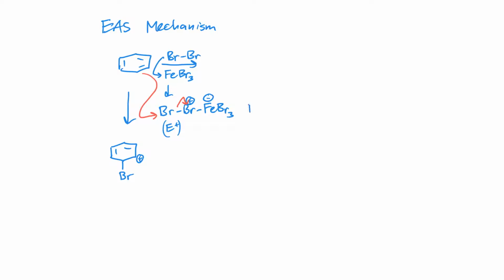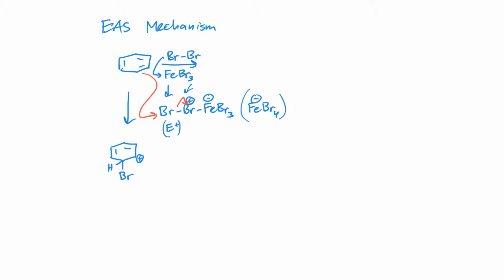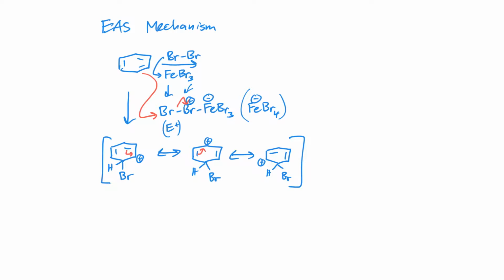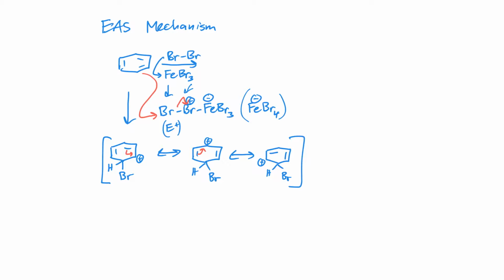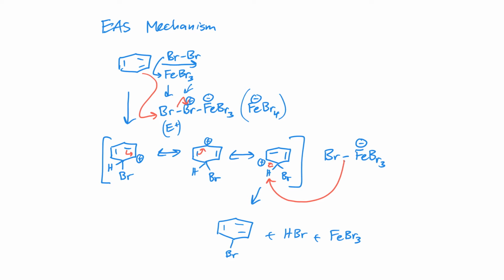Mechanism for the substitution of benzene